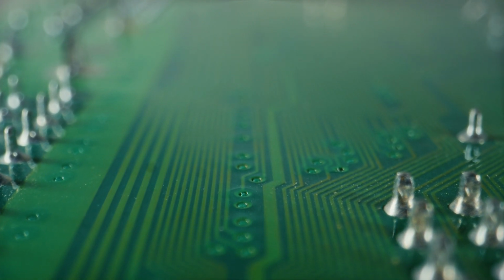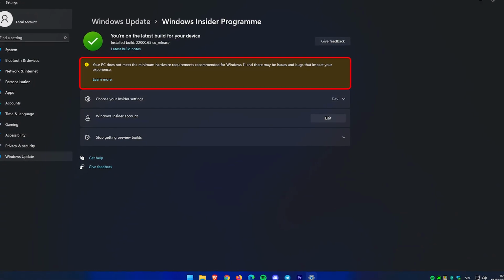The BAD, The GOOD And The HORRIBLE Things About WINDOWS 11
In this video I will explain all the bad, the good and horrible things about windows 11. windows 11,windows 10,windows,operating system,new ui,start menu,win 11,windows 11 spyware,windows 11 bad news,new windows,new version of windows,windows 11 leak,windows 11 features,windows 11 changes,windows 11 new features,windows 11 explained,why windows 11 is coming,The GOOD And The HORRIBLE Things About WINDOWS 11,why microsoft is releasing windows 11,when will windows 11 come out,why did microsoft change their mind about windows 11.

Timestamps:
00:00 Intro
00:31 The BAD
03:32 The HORRIBLE
05:14 The GOOD
08:00 Outro

Artist: tubebackr
Track: No Regrets